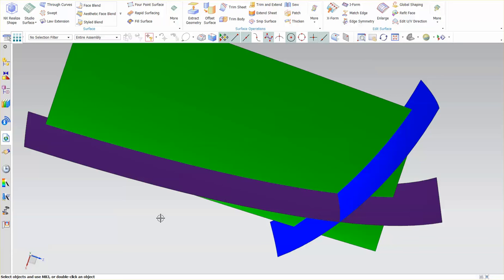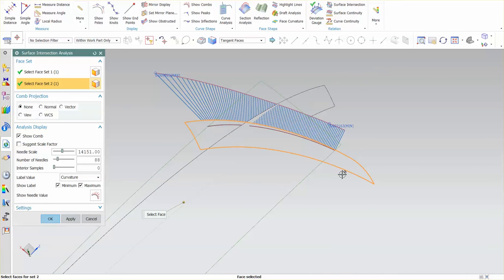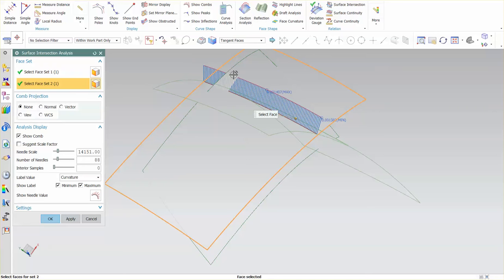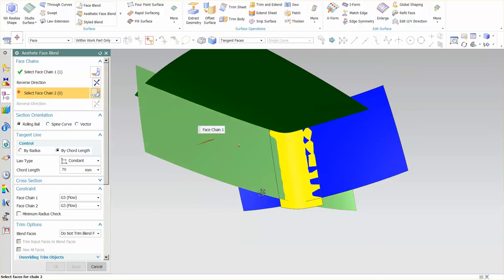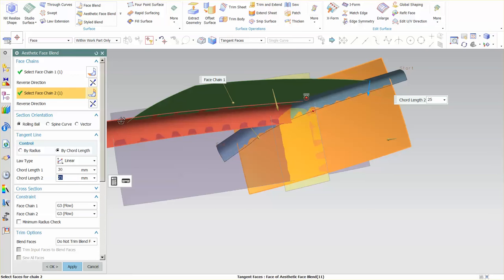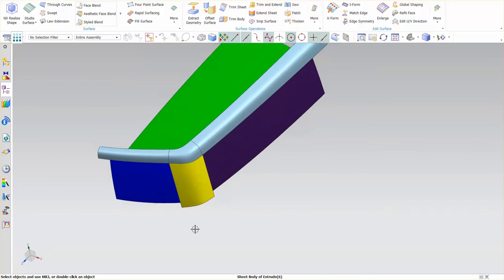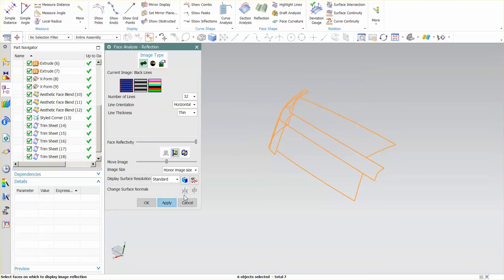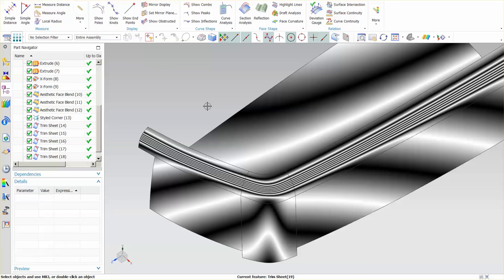Siemens NX 10 | Class A Surfacing 101: Blends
The basics of creating your Secondary (Blend Surfaces) Surfaces.